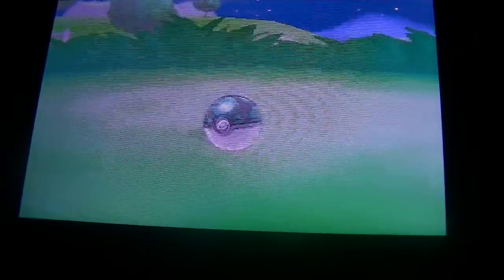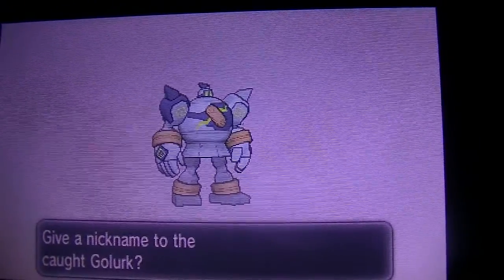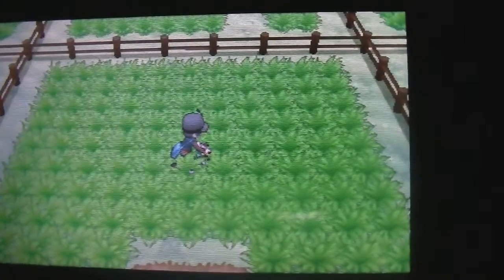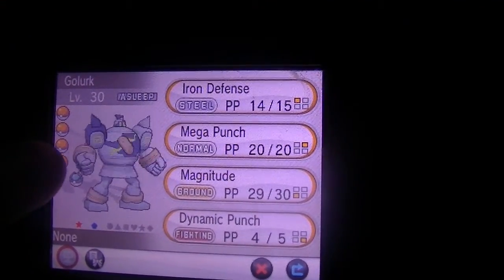Shiny Golurk Friend Safari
Hey Youtube, i got another amazing shiny, Golurk. And i can't wait to use him in battle. More shiny videos soon.